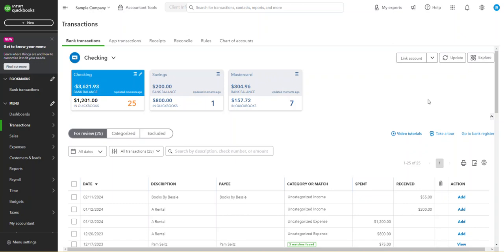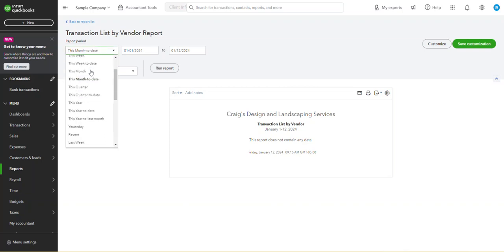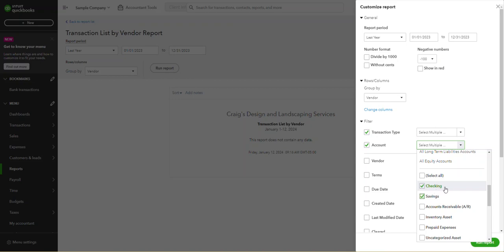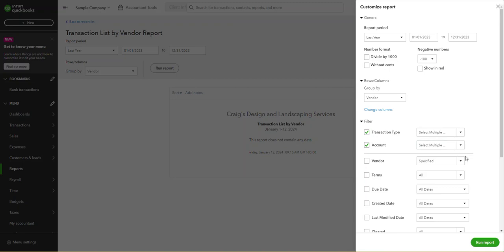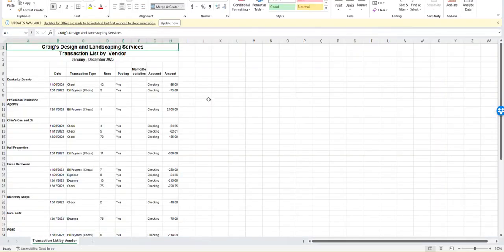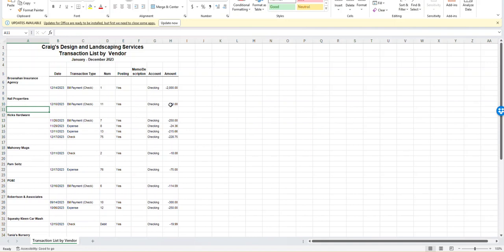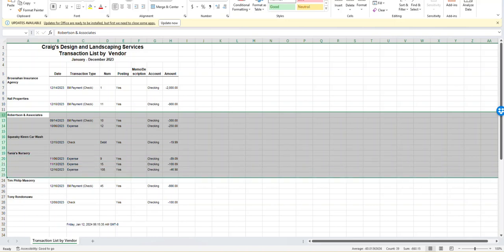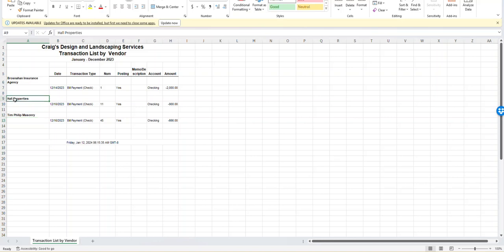Running Reports for 1099s in QBO